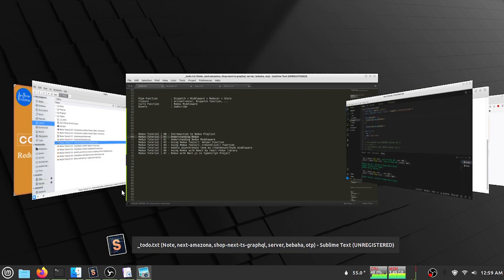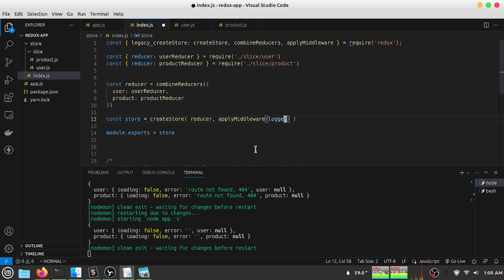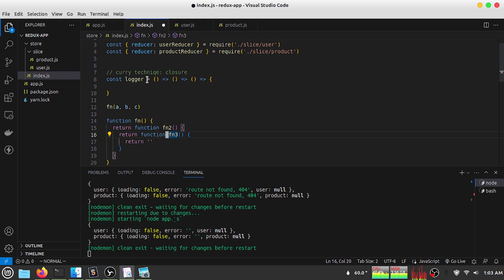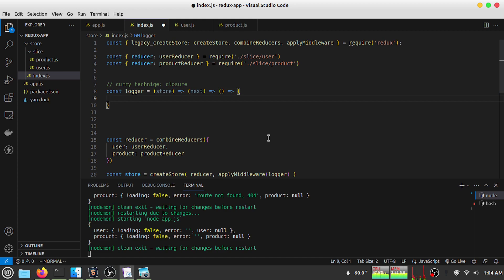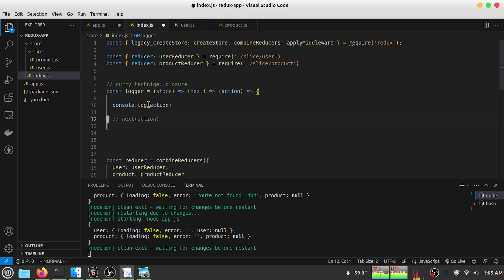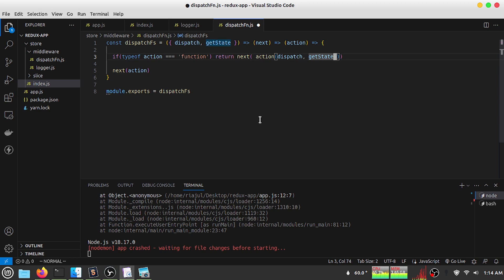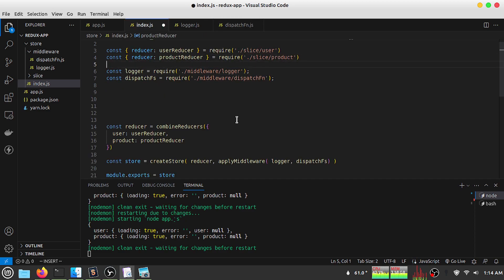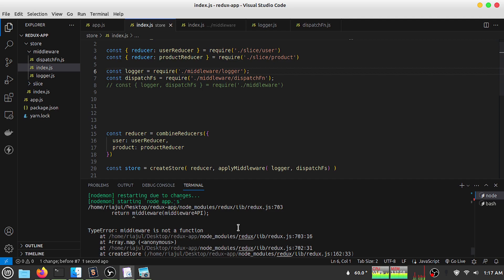Redux Tutorial | 02 Understanding Redux Middleware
. Redux Tutorial,
. Understanding Redux,
. use redux in node.js application,
. How to use redux in backend,
. React Redux,
. Understanding Redux Middleware,
. Redux Middleware sits between dispatch and reducer function,

Video Link:    • RinkevichMusic - ...